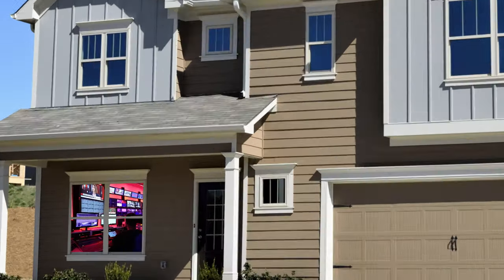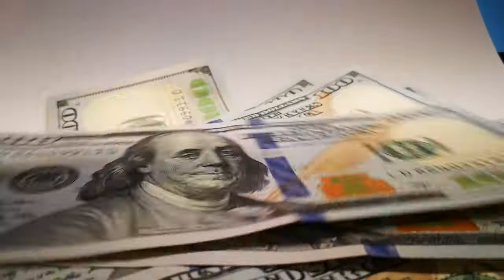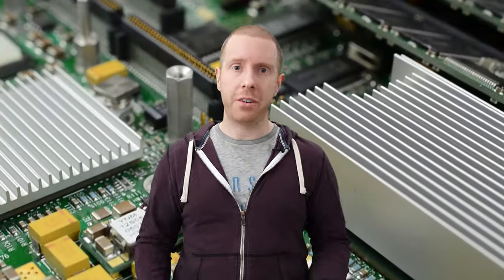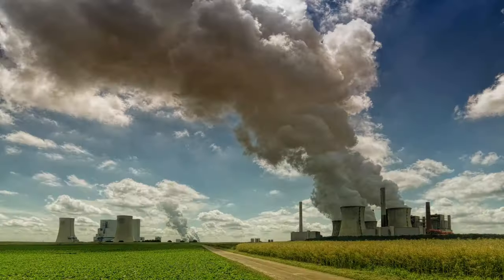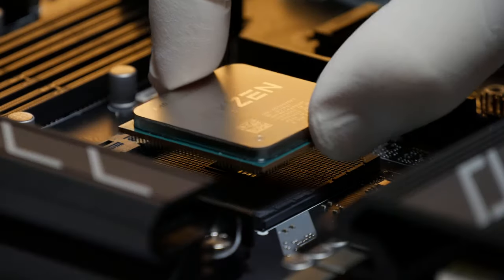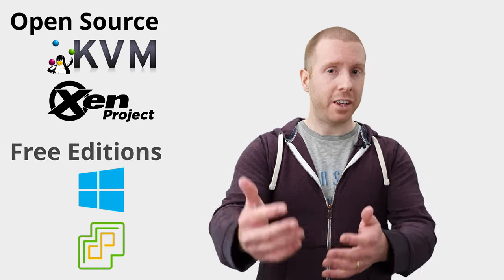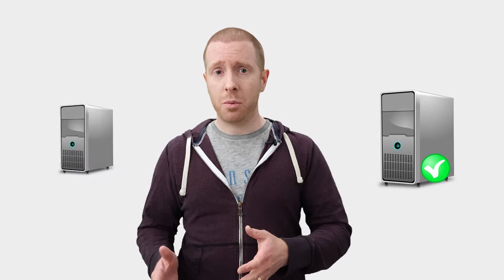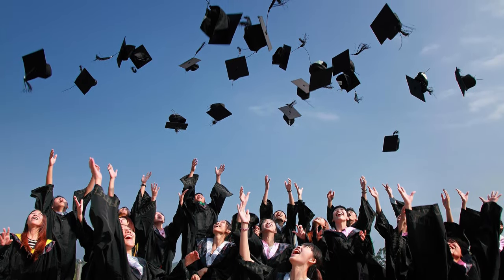How to Plan a Homelab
Homelabs are a great way to improve your skills, and can benefit you in your current or future career. They can be a lot of fun, but they can also be pretty expensive to run. Here are my tips on what to consider when planning your homelab, so you can skill up without emptying your wallet.

The Pro Tech Show provides tech, tips, and advice for IT Pros and decision-makers.

Video timestamps:
0:00 - Introduction
0:44 - What is a homelab, and what are the benefits?
1:49 - Choosing a topology
4:46 - Hardware selection
8:51 - Software
9:27 - Software: Hypervisor
12:07 - Software: Storage
13:10 - Software: R&D Licences
14:19 - What about the cloud?
16:03 - Business case